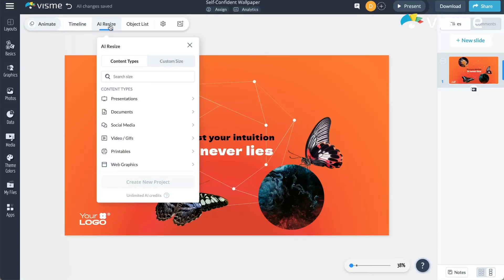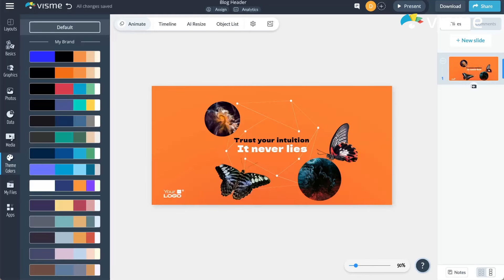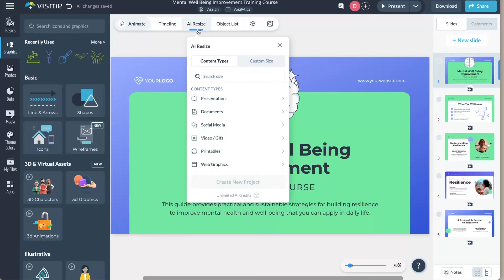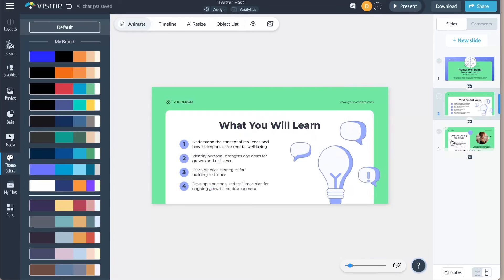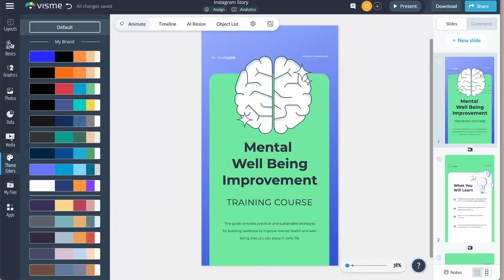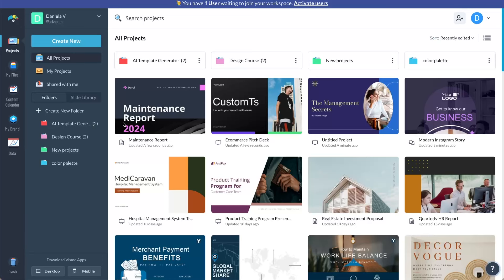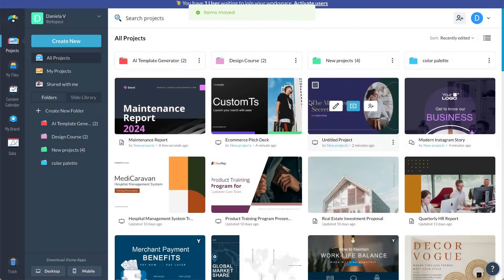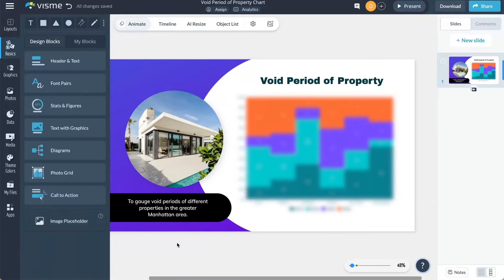New in Visme: AI Resize, Blur Effect, and More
Our canvas size-changing feature Project Resize has been given an AI boost and a rebrand. It’s now called AI Resize and it uses Visme’s own data model to seamlessly and quickly resize the canvas and perfectly fit all of the content into the new canvas size.

In addition, we have two more features to share with you in this month’s recap. You’ll just have to watch in order to find out what they are!

Go try them and keep designing in Visme until our next monthly recap!

TIMESTAMPS

0:00 - 0:16 - Intro
0:17 - 1:46 - AI Resize
1:47 - 2:21 - Bulk Actions
2:22 - 2:43 - Blur Effect
2:44 - 3:03 - Outro